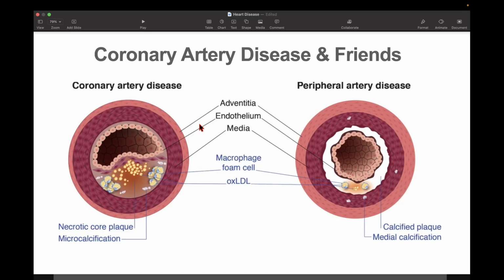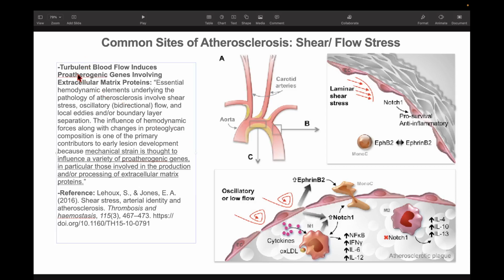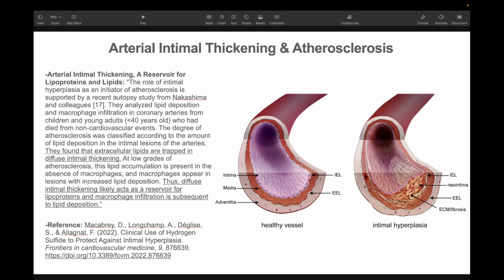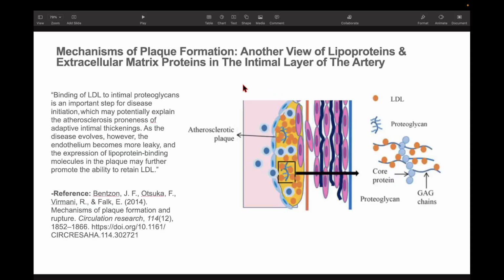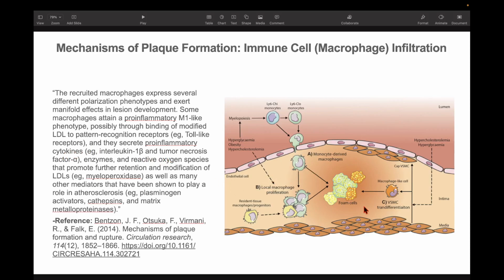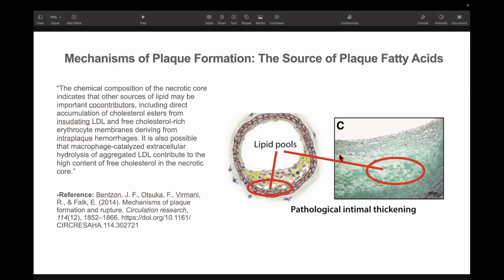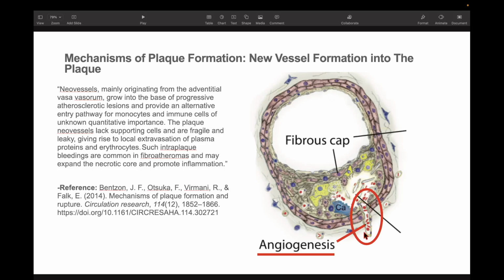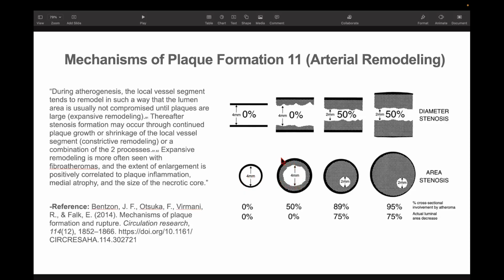Atherosclerosis Demystified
This video covers the basic processes underlying atherosclerosis. The mechanisms discussed in this video will form the foundation for future videos discussing possible interventions to prevent, and/or reverse atherosclerosis.

Thumbnail image: Ghosh, Sanjib & Priya, Ananya & Narayan, Ravi. (2021). Raymond de Vieussens (1641–1715): connoisseur of cardiologic anatomy and pathological forms thereof. Anatomy & Cell Biology. 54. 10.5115/acb.21.108.